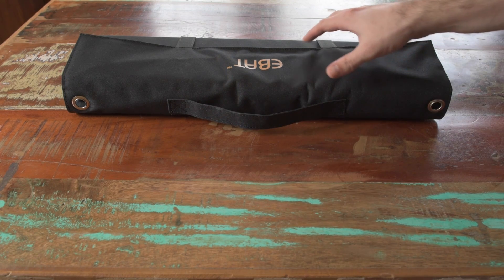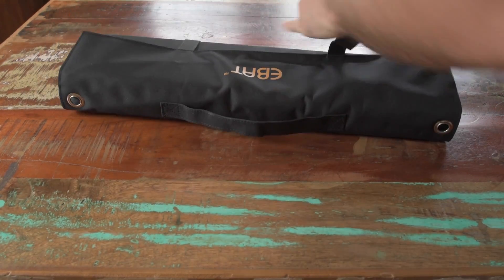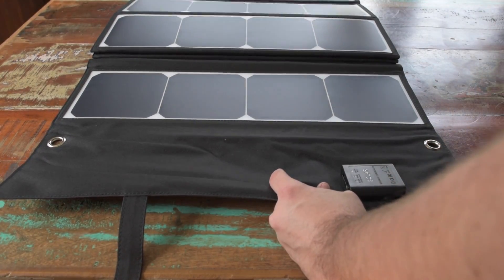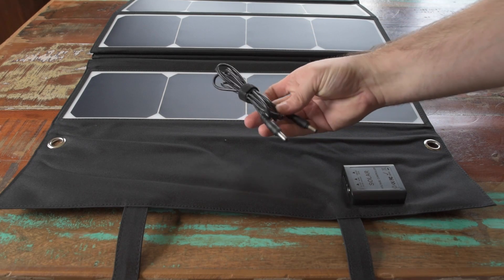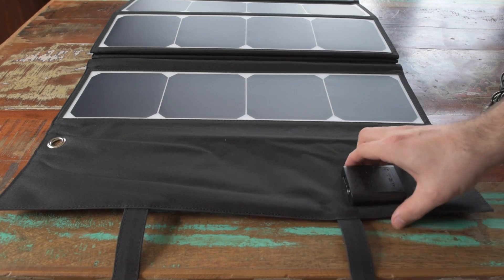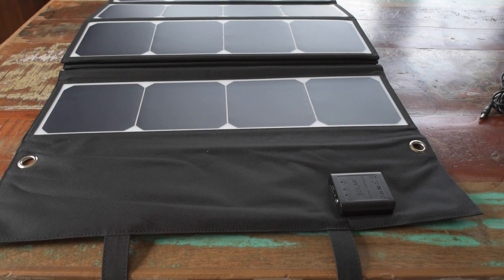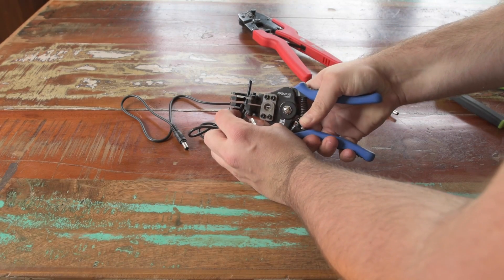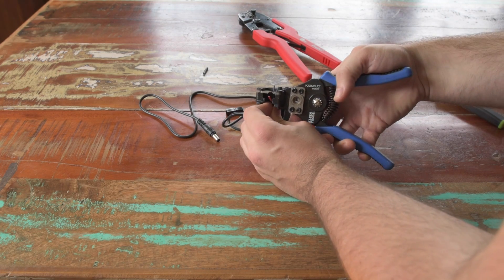Foldable 120 watt solar panel - Anderson connectors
I bought this 120 watt foldable solar panel recently, and it's awesome, but I hate the barrel plug cables these things come with. I'll show you how to cut those off and install some high quality Anderson connectors instead!

Here's a less expensive, smaller, but less powerful panel that takes the same barrel plug cable: